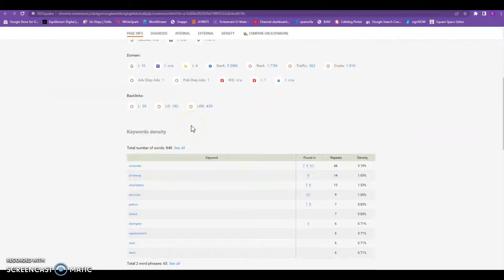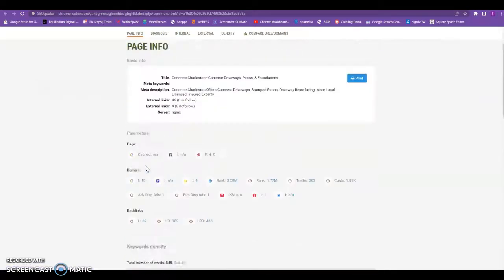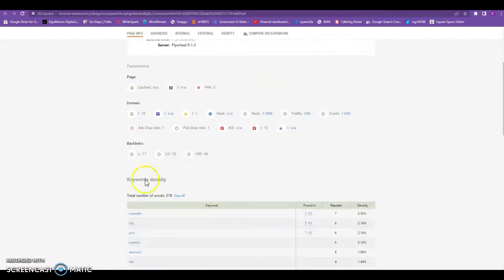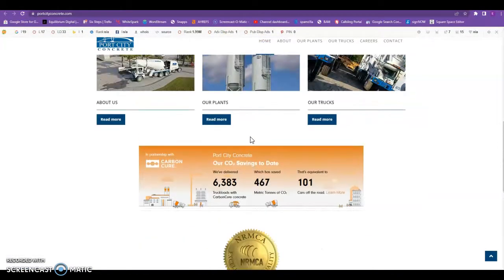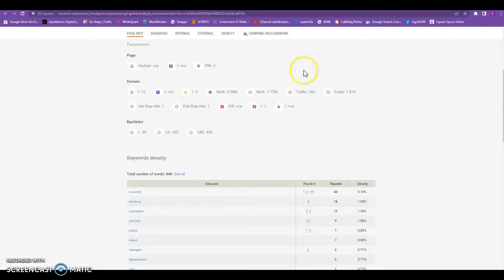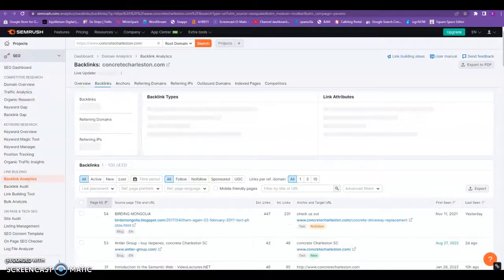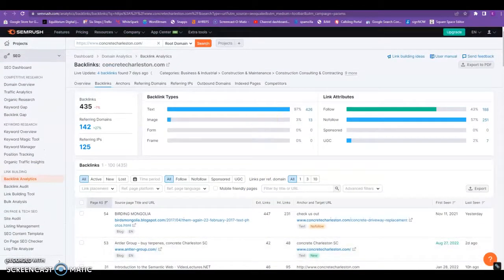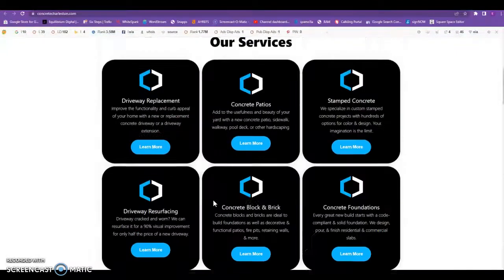Concrete Charleston-Charleston, SC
Concrete Charleston